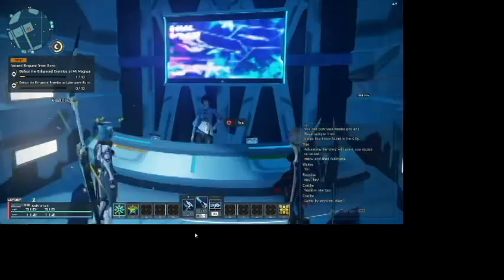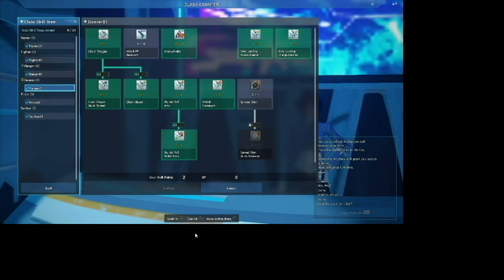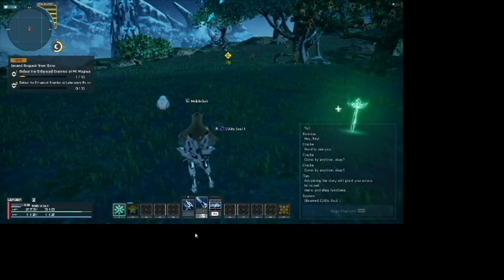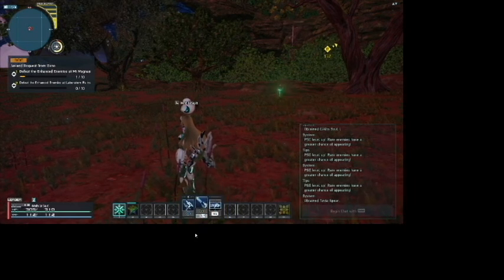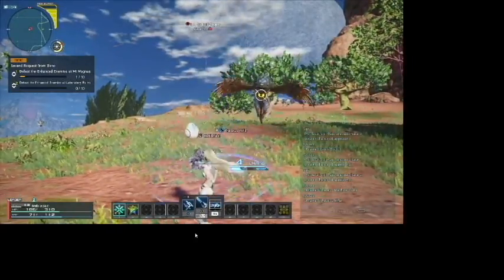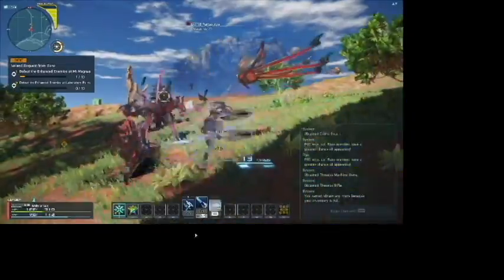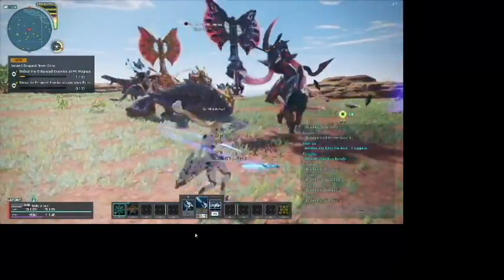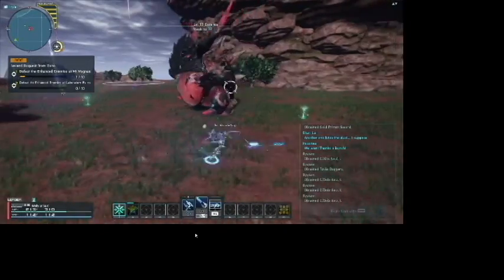PSO2 NGS: How to Gunner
***forgot to mention there’s a move where pressing jump and then x attack right after gives you a downward attack; you can use it to get to the ground real fast from the air as an evasive move to dodge attacks like lasers in the air. Seems to be shared among at least three classes, all other classes can probably do it too***